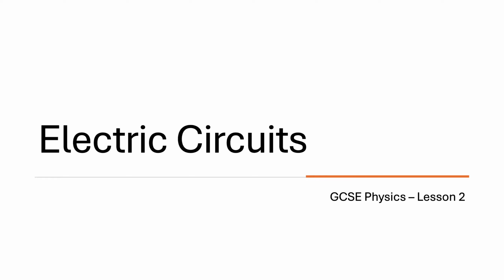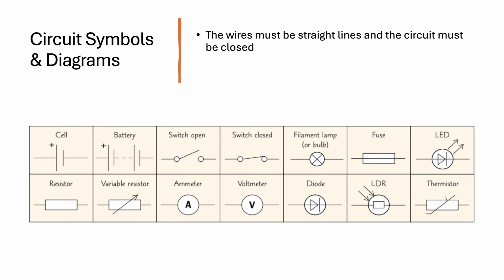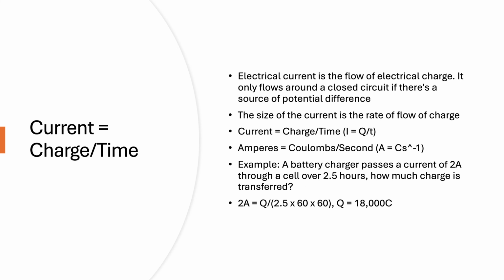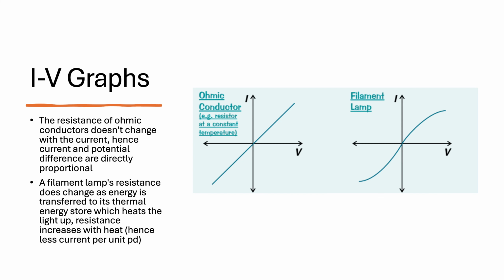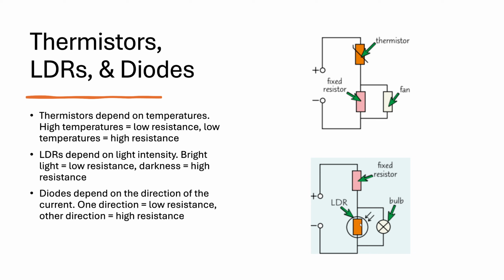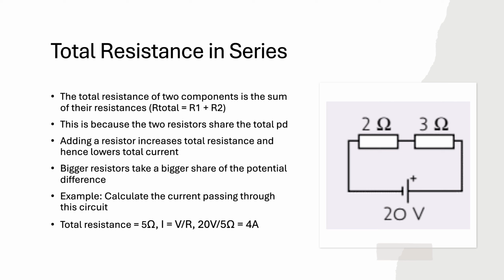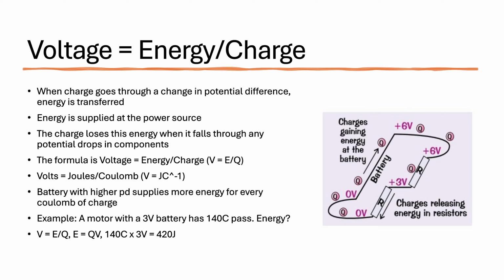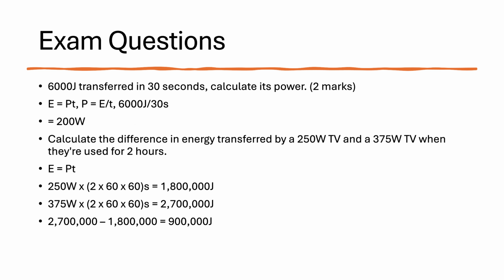GCSE Physics | Electric Circuits | Electricity Revision (2025)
Master Electric Circuits for Your GCSE Physics Exam!

Dive into electric circuits with this comprehensive GCSE revision guide. Whether you're with AQA, Edexcel, or OCR, we've got you covered!

0:00 Introduction to electric circuits
0:46 Basic circuit symbols and diagrams, including: cell, battery, light source, resistor, variable resistor, ammeter, voltmeter, switch, diode.
3:25 Difference between alternating current (ac) and direct current (dc).
4:05 Difference between conductors and insulators, and recall examples of each type.
4:55 Current = charge/time , I = Q/t
6:16 The use of voltmeters and ammeters.
6:55 Resistance = voltage/current, R = V/I
7:35 V–I graphs for a fixed resistor and a filament lamp.
9:05 Properties of NTC (negative temperature coefficient) thermistors, LDRs (light-dependent resistors) and ideal diodes.
11:06 Current and voltage rules for series and parallel circuits.
12:25 Total resistance for resistor combinations in series.
13:25 Total resistance of a parallel combination is less than that of any individual resistor.
14:35 Voltage = charge/energy , V = E/Q
15:30 Power = current × voltage, P = IV = I^2R
16:36 Know and be able to apply: energy transfer = power × time, E =VIt

Why Watch?
Understand the fundamental principles behind electric circuits.
Learn how these concepts are applied in real-world technology and why they're essential for modern devices.
Prepare confidently for your exams with clear explanations, practical examples, and problem-solving strategies.

Engage with Us:
👍 Like this video if it helps you grasp electric circuits!
💬 Comment with any questions or topics you want covered next.